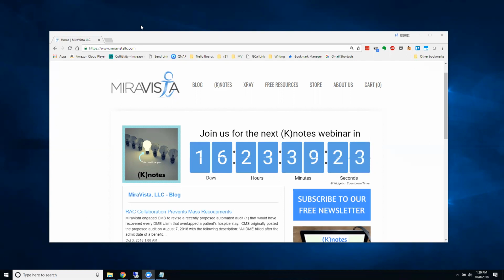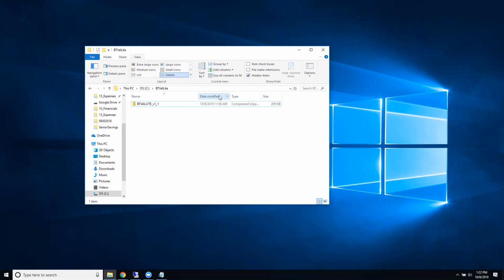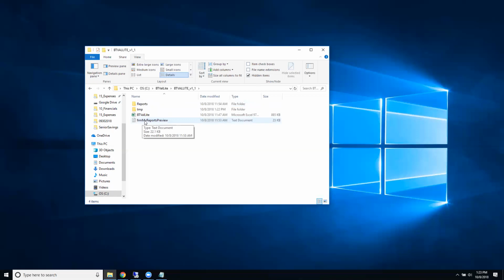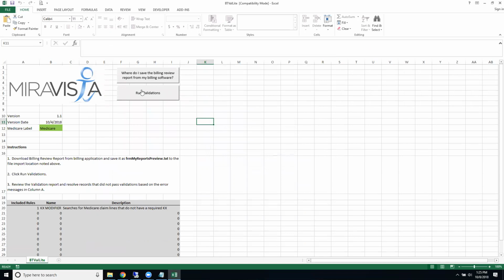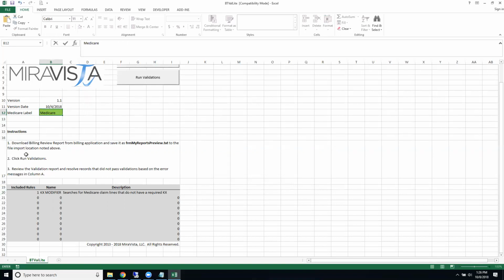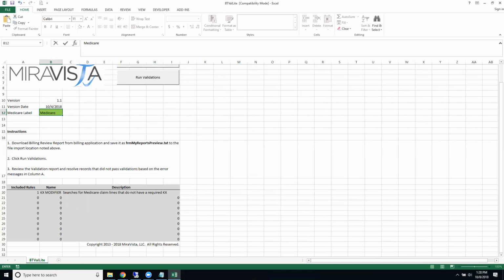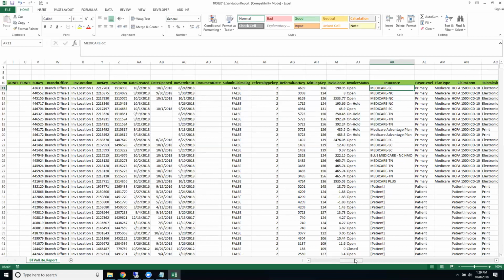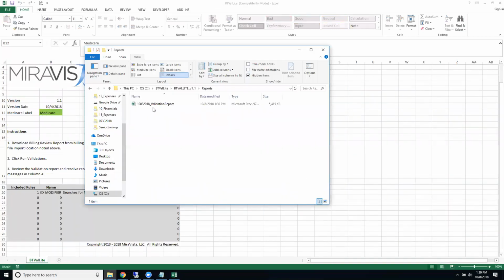BTVALLite V1 1